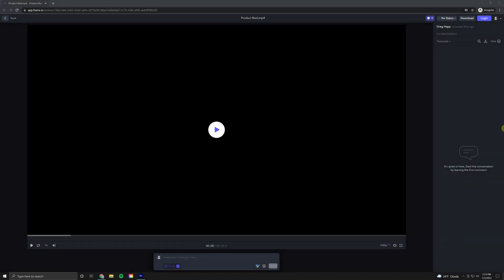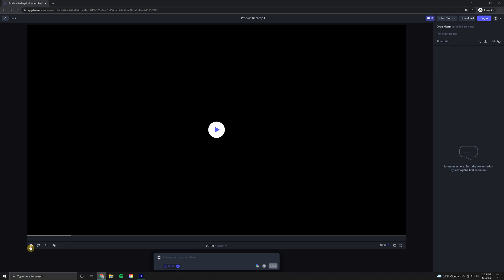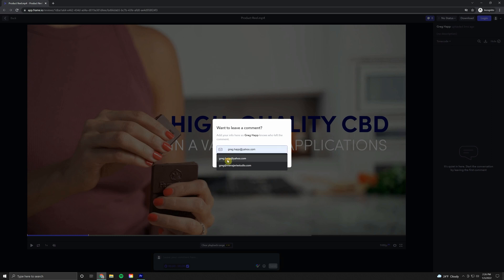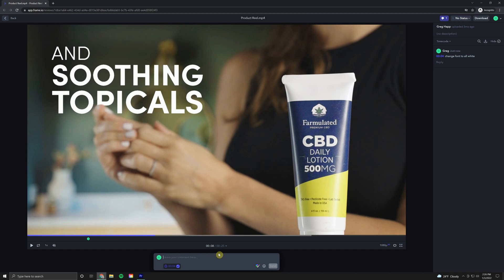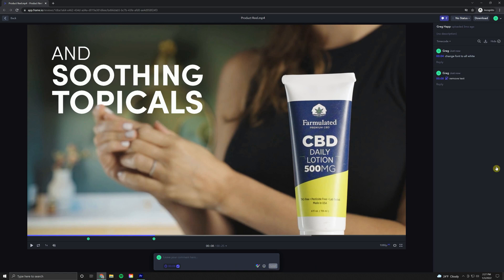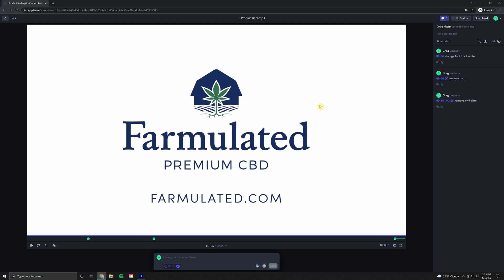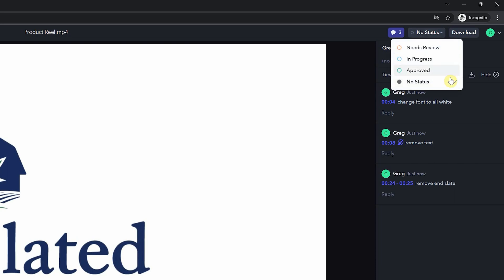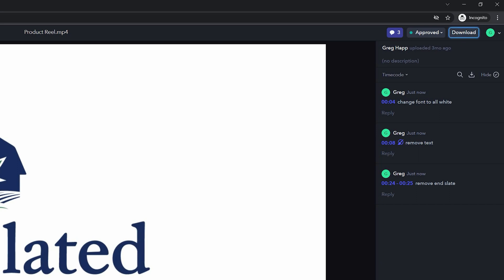Frame.io Review Links Tutorial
Today we breakdown the commenting feature in Frame.io. Getting clear and concise feedback to your editor has never been easier. Let's dive in.